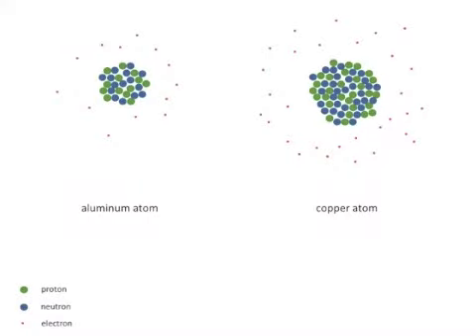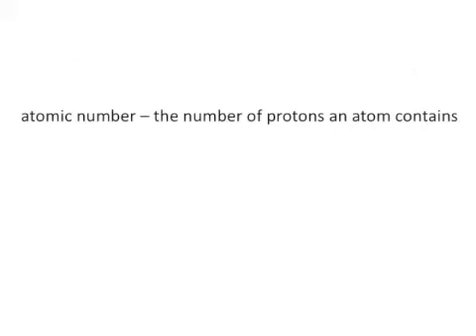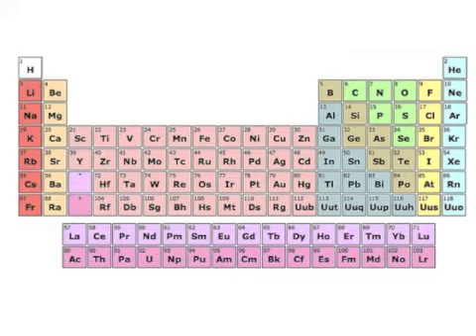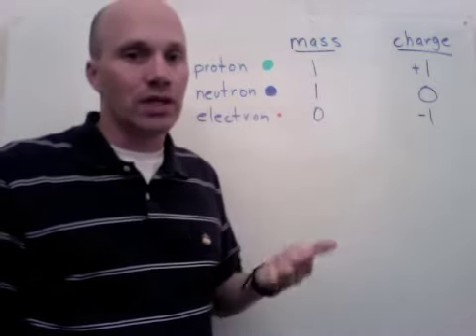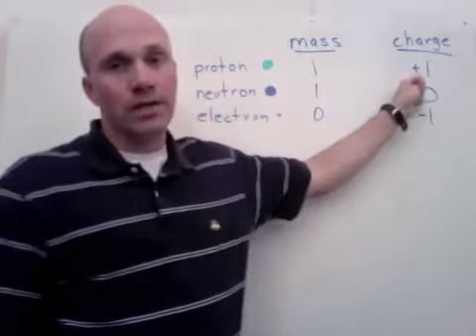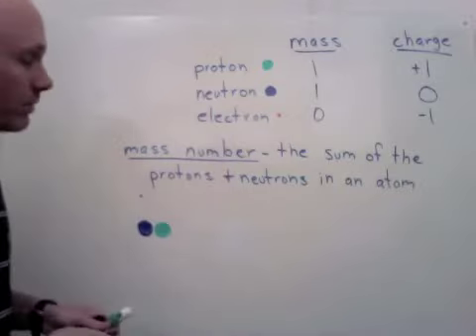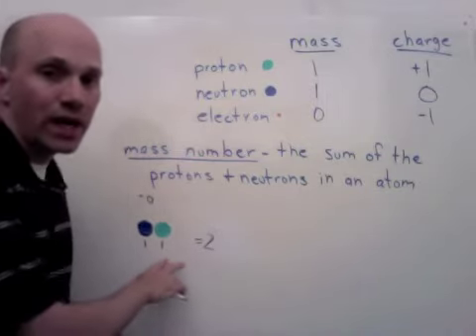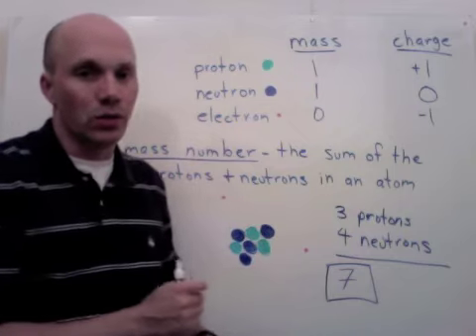Basic Atomic Structure B